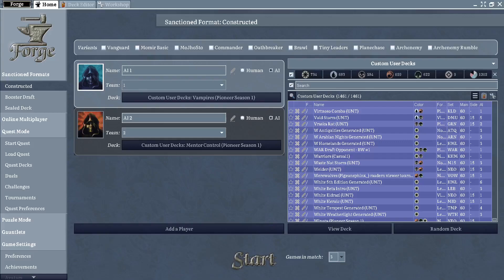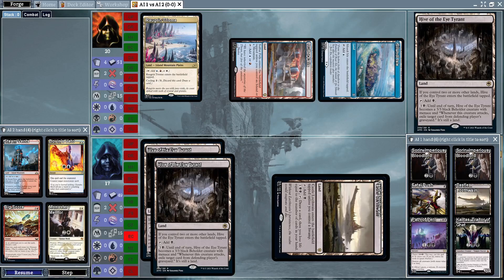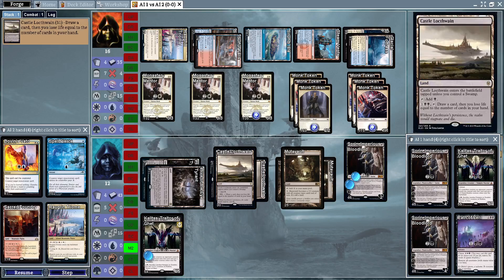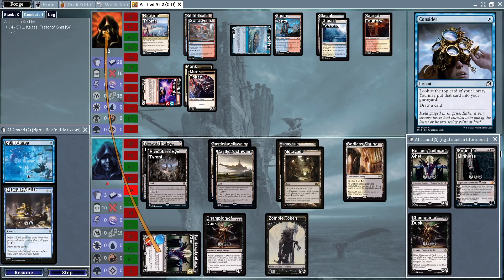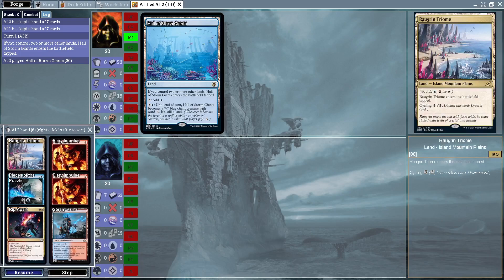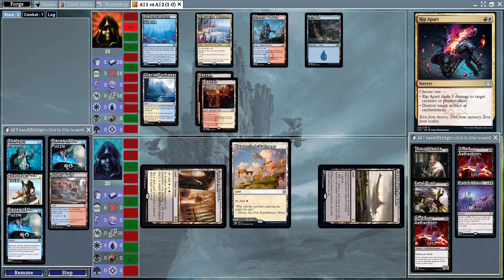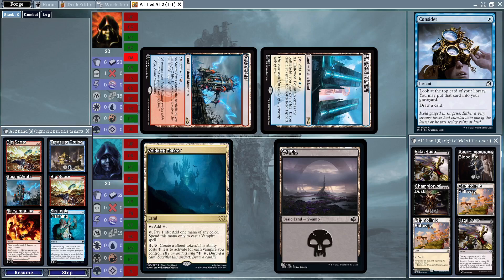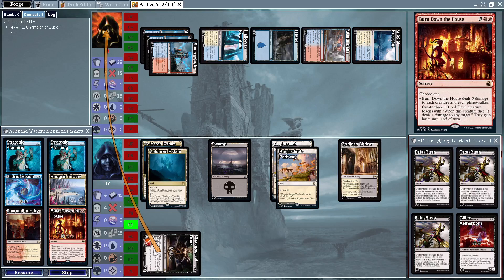Season 1 - AI Pioneer: Mentor Control vs Vampires (Round 2)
Submit a Decklist to the Modern AI Tournament in the form below for a chance to get $5 in PayPal if you win! Completely Free to Join!

Hello! Here at MTG AI Tournaments we simulate AI tournaments & provide the ability for you the viewer to submit your own decklist into the Subscriber Challenge that will be coming soon!

It is easy to submit a deck for our AI tournaments!
a google form will be provided in the description for you to submit your decklist!

We understand that the AI/Bots aren't great at playing complicated magic, such as combo decks, but that is what will make our future "Meta" different than the rest, a different way to think while building your submission decklists, what will the AI/Bots be able to play based on the AI vs AI events.
Stick with us, it'll be a fun community as long as we build it :)

If you prefer Limited, there is an amazing community on Discord that plays drafts for FREE on XMage through Magic's history in Chronological Order throughout the Year, it is very well organized and home to the kindest magic players you'll ever meet! Please join if you are a fan of all things Limited! XMage Draft Historical Society